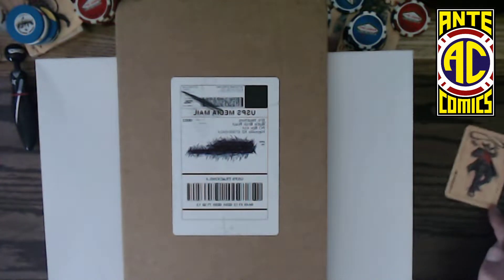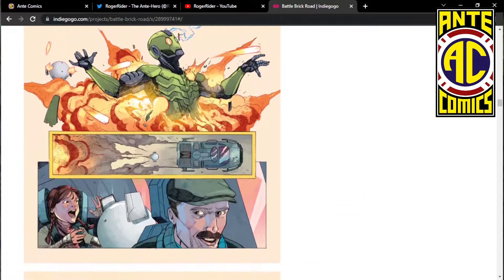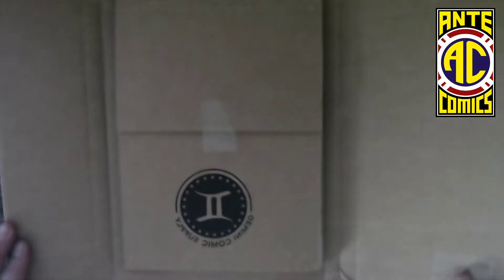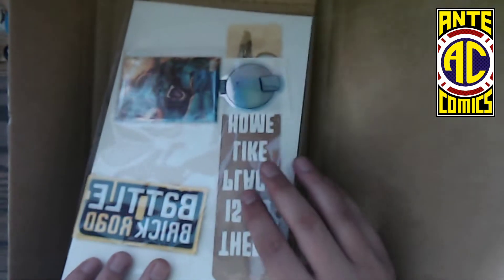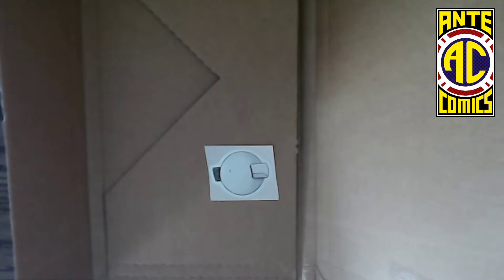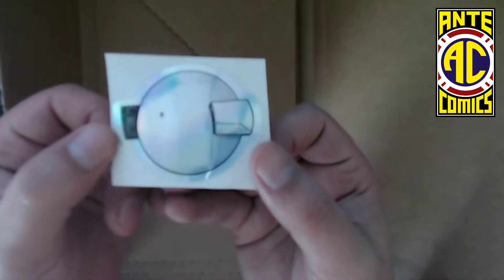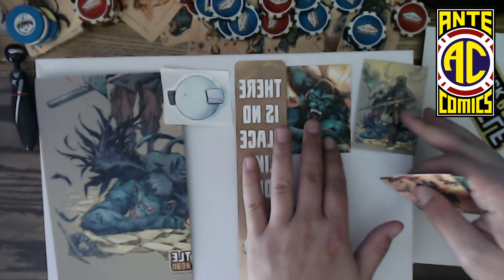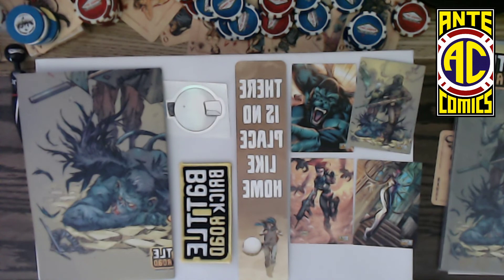Battle Brick Road Unboxing - IndieGoGo - Hatfield, Weathers, Townsend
Backing a project means more than paying for the product.  Showing off what shows up and showing you where to find it.